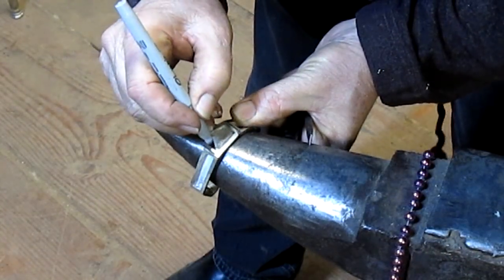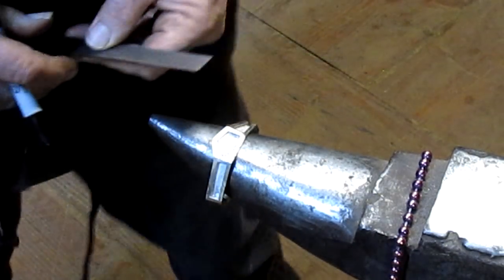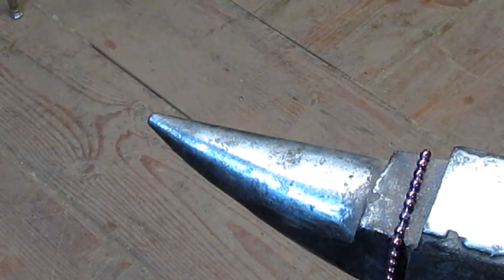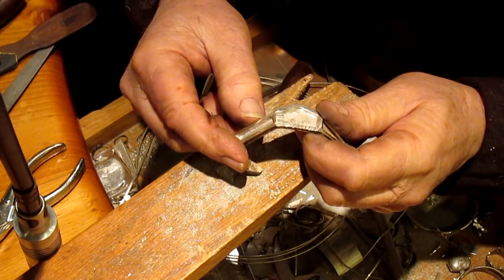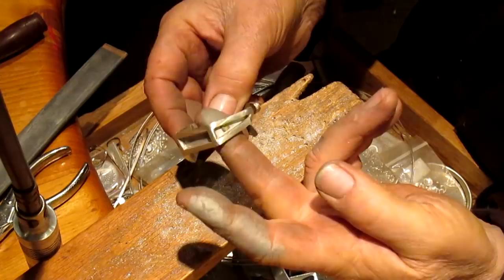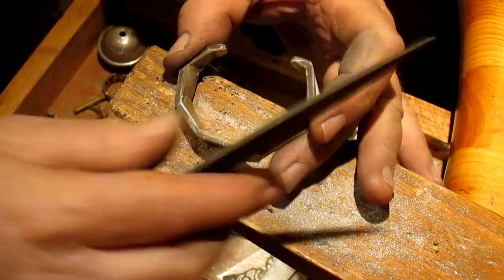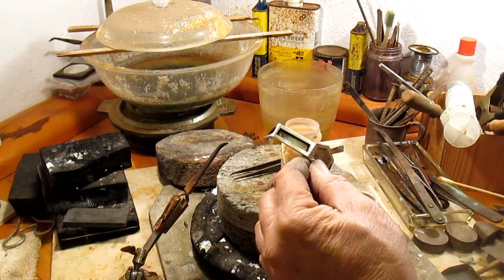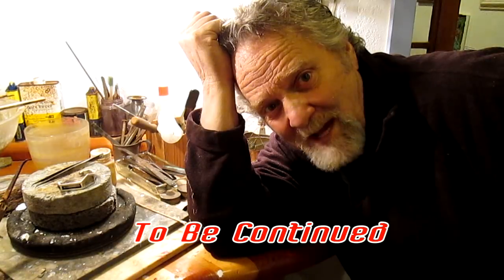Ike's Bracelet #4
Today we do some critical design work, smooth all of the surfaces with a file then sanding board, then finish the session by antiquing the areas where there are no stones.